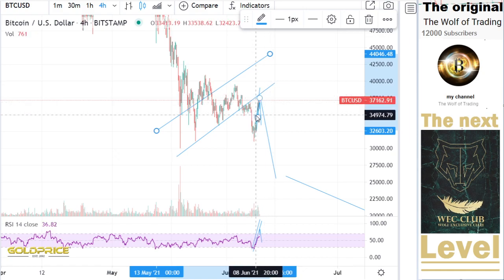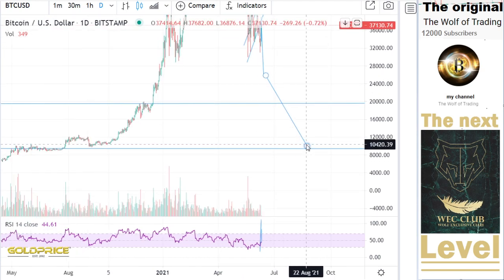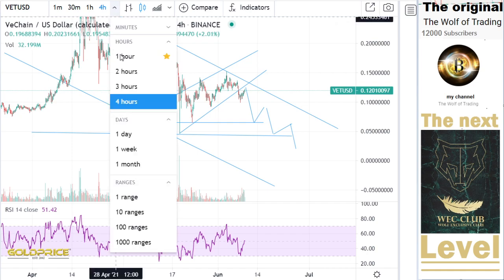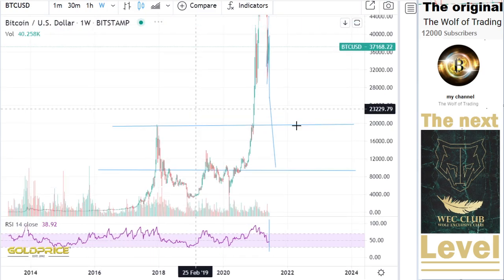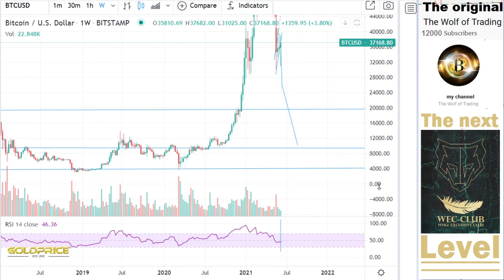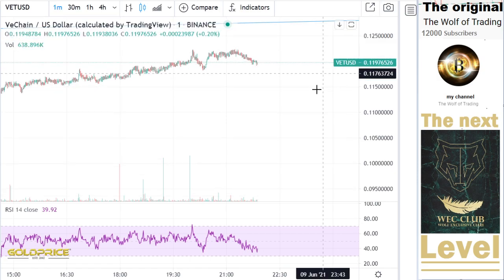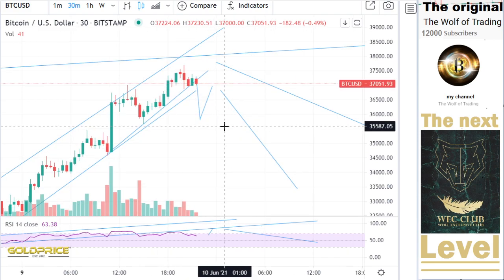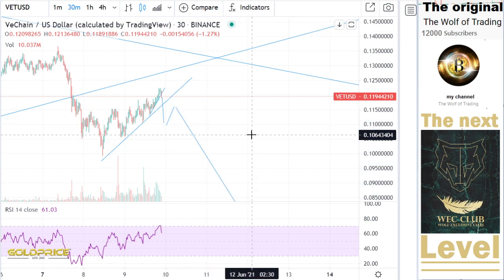URGENT!!!! Analysis& Price Prediction- VET HOLDERS MUST WATCH Best Crypto 2021